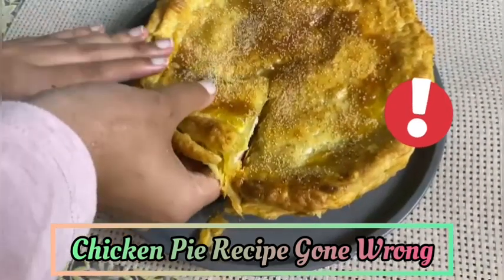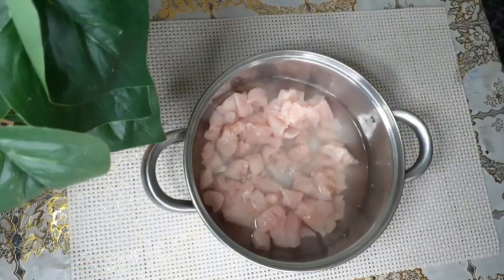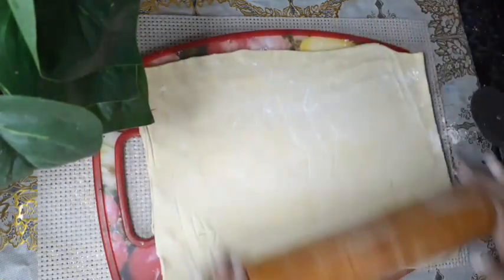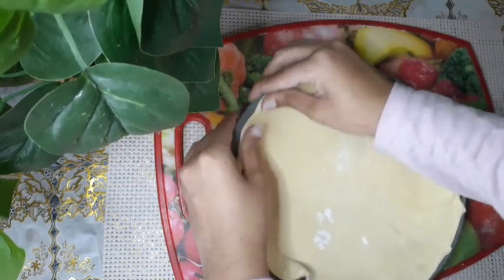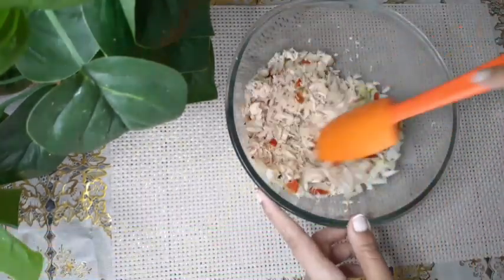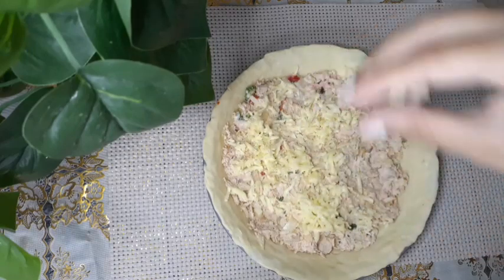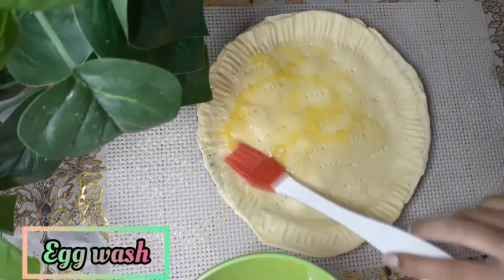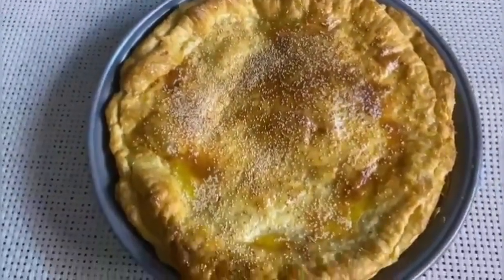Chicken Pie Recipe Gone Wrong|How to make the Perfect Chicken Pie| Ramadan Recipe